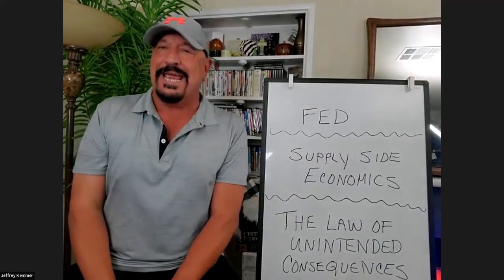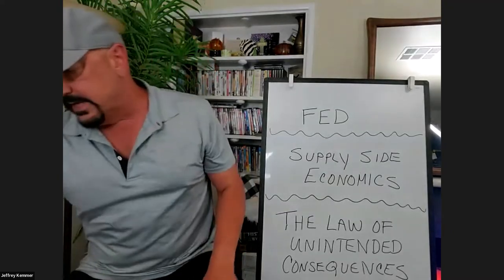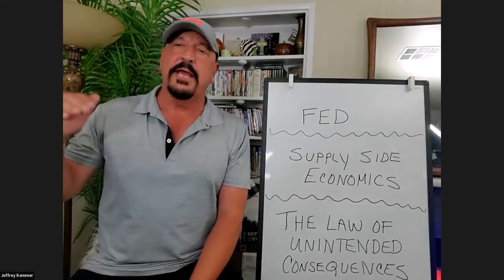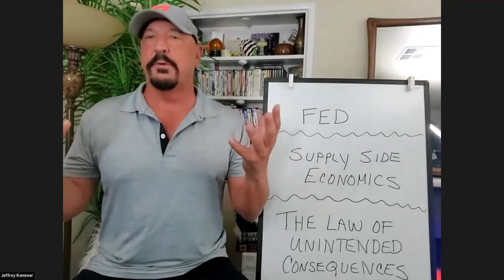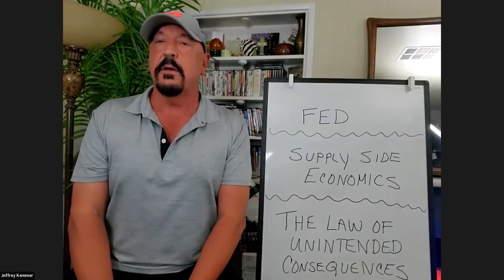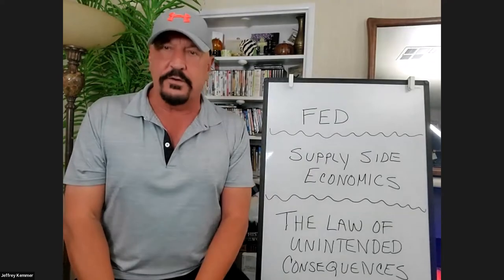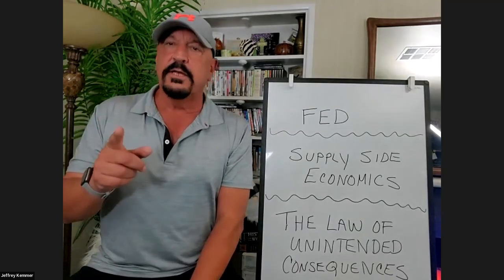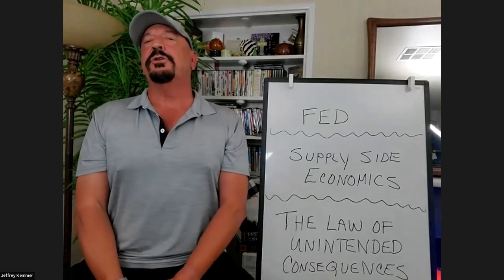FED and Interest Rates that affect the housing business.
The way to win in your market and beat every other investor is to be able to handle any seller situation that comes to you, whether they have enough equity for a cash deal or not. This is called being a "transactional engineer".

- How to consistently "flip" 5+ houses a month without wholesaling, rehabbing, chasing deals, or working 80hrs/wk.

Blair is the founder and creator of Dealbot, a motivated seller lead generation company, and has managed nearly $2mm in marketing spend and generated over 100,000 motivated seller leads. He also buys and sells houses himself in the Winston-Salem and Charlotte NC markets, and in the past year alone has acquired nearly $3mm in cash flowing rental properties with zero money out of his pocket.

Media